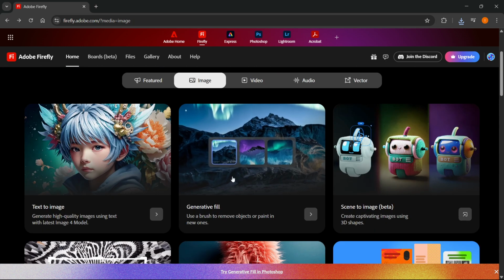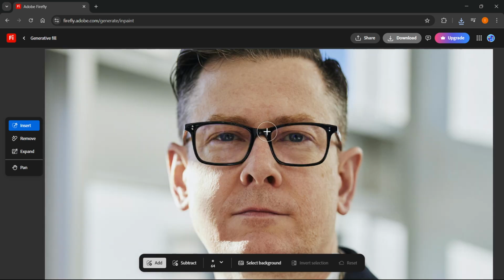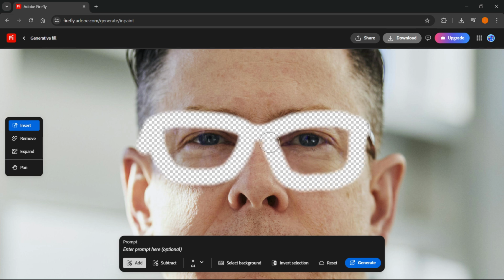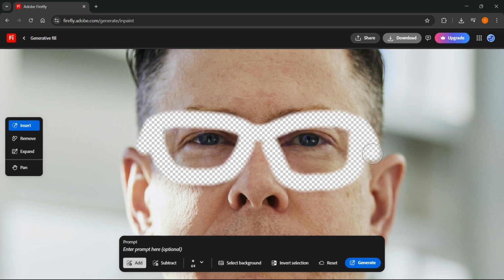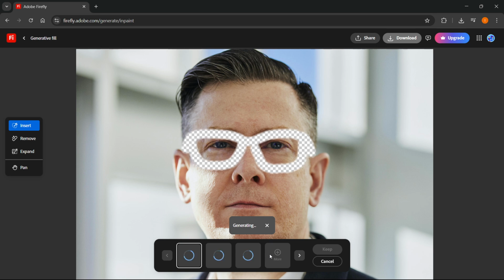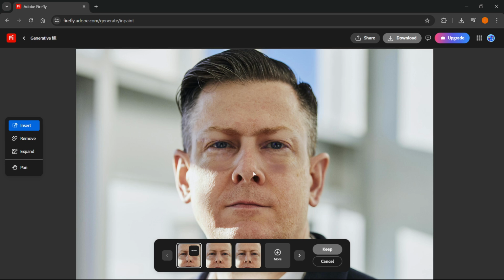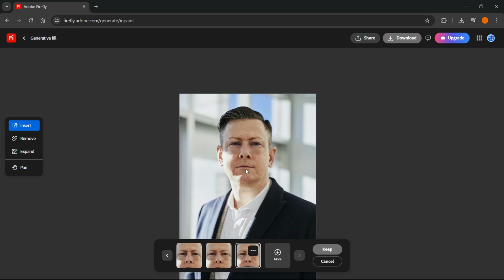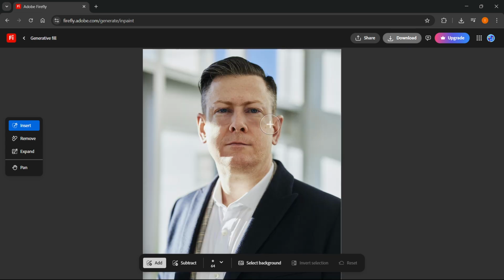How To REMOVE GLASSES From Photo Using AI (QUICK & EASY) 2026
In this video, I’ll show you how to remove glasses from a photo using AI. This is a full guide on how to edit and clean up images with AI tools in 2026.

If you're trying to erase glasses from pictures with the help of AI, this is the video you need to see!